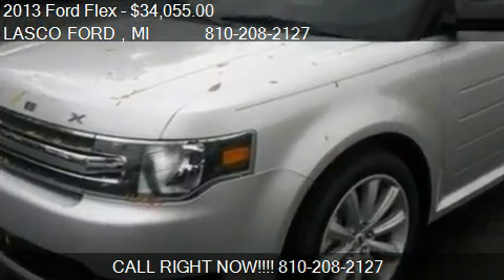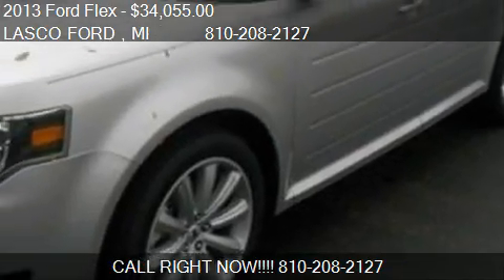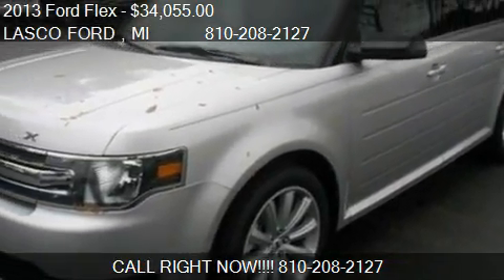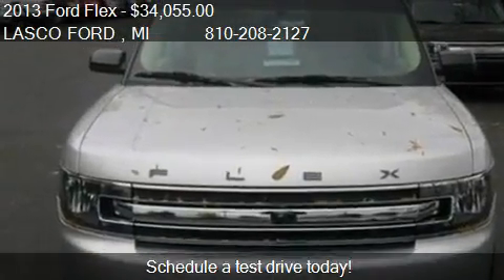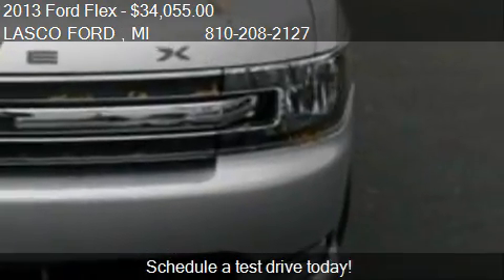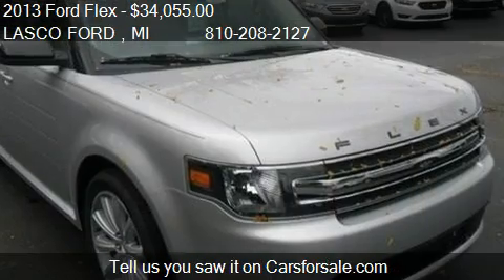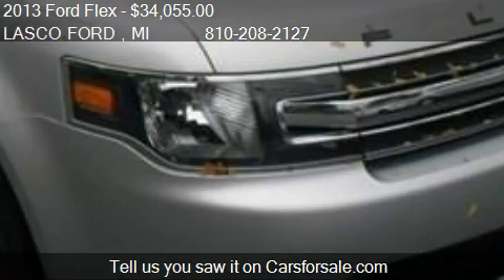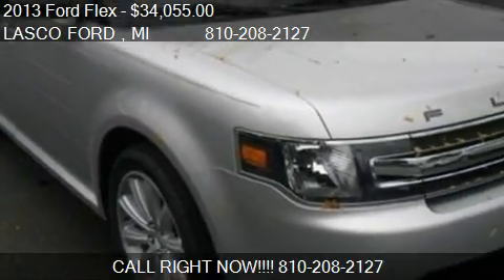2013 Ford Flex SEL - for sale in Fenton, MI 48430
LASCO FORD
2525 Owen Road

Come test drive this 2013 Ford Flex SEL for sale in Fenton, MI.